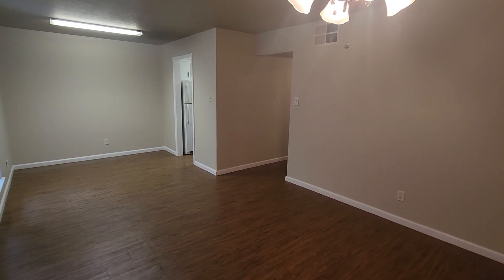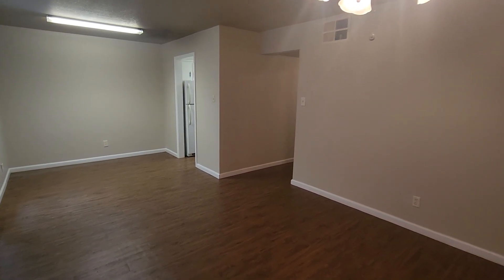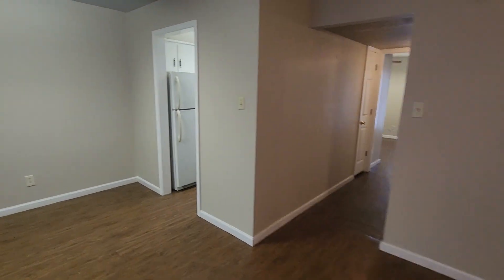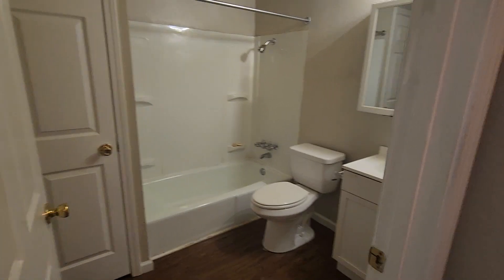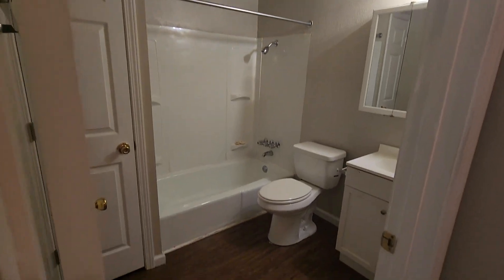Welcome home to Barton Oaks #33, Little Rock, for rent.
Video walk thru of Barton Oaks 33, Little Rock, for rent